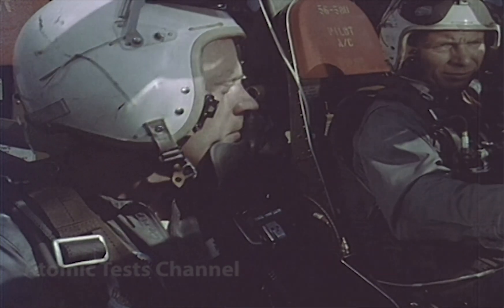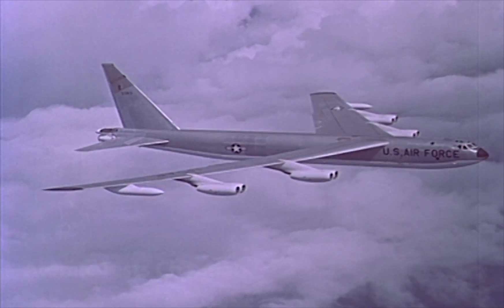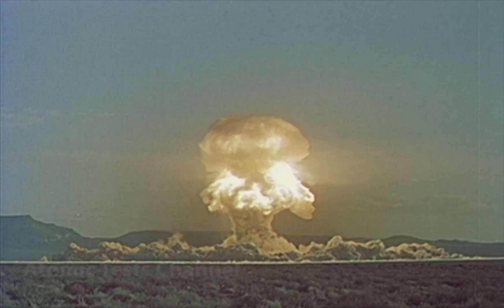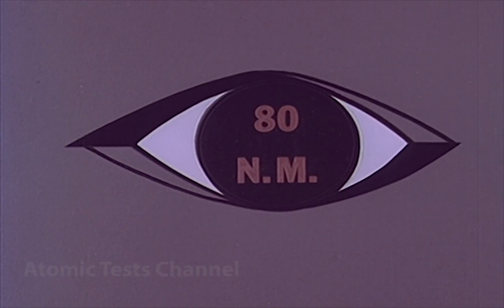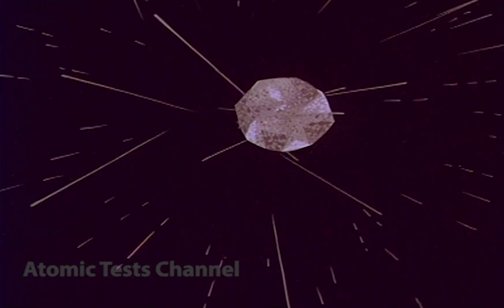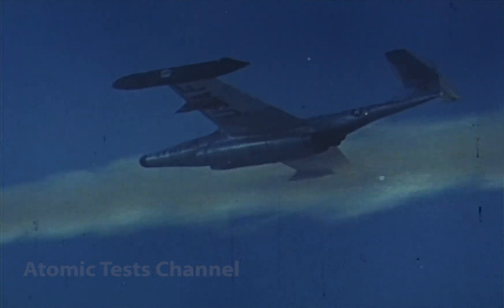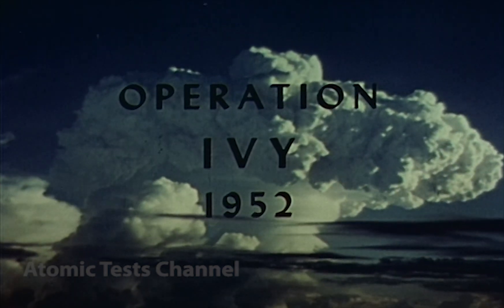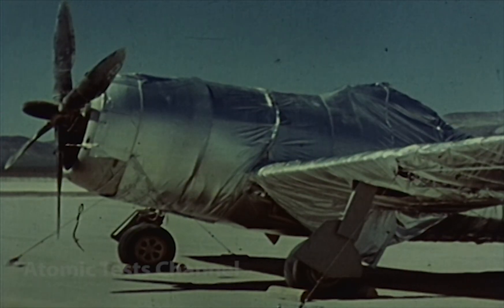NUCLEAR EFFECTS OF NUCLEAR WEAPON DETONATIONS ON AIR CRAFT PART 1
This video describes the effects of nuclear weapon detonations on aircraft and how combat planners developed the scenarios for SAC (Strategic Air Command) missions. These studies also evaluated the effects to the aircraft and personnel if that aircraft was positioned at specific distances from a nuclear weapon when it was detonated. Explanations of thermal, blast, and radiation effects on the aircraft and personnel are discussed. Thermal light and heat radiate from the detonation in two phases. The first phase is instantaneous but causes flash blindness. Studies showed that personnel would have to be at least 80 nautical miles away when looking directly at the detonation to avoid even minor flash blindness. The second phase of thermal pulse is long and cumulative, and the heat energy builds up on the surface of the aircraft. Fortunately, the aircraft skin (i.e., outer layer) reflects most of the heat. The blast effect, which occurs after the thermal effect, is the shockwave. This is a two-fold effect of overpressure and gust.
Overpressure, which is the dominating effect at low altitudes, produces a wraparound crushing action, while gust, which is the dominating effect at medium and high altitudes, gives the aircraft a sharp jolt as it builds up on the lifting surfaces of the wing and the horizontal stabilizer. The only radiation effects of concern to delivery aircraft is the nuclear cloud because of the aircraft’s distance from the blast.
During Teapot and Redwing Operations, manned flights were made through atomic clouds at specified times after the burst. These flights were made only after effects testing data was analyzed from studies conducted during previous operations. Effects testing data on aircraft structures was conducted from Operations Crossroads through Hardtack. The video describes many of the tests and their findings from each successive operation, and how the knowledge gained was incorporated into later operations. In addition, SAC mission planners utilized this data in planning exercise mission scenarios.